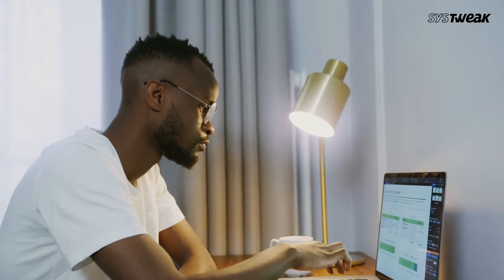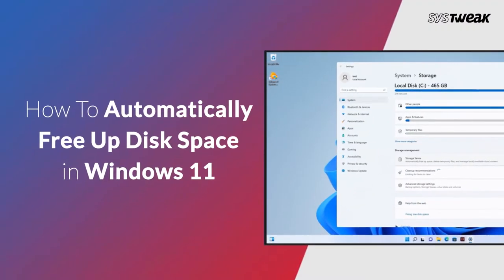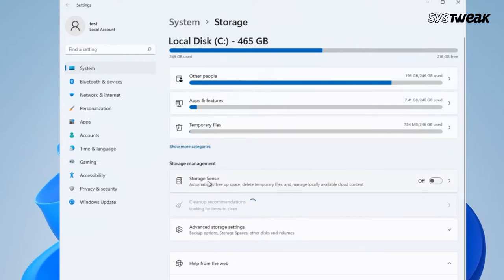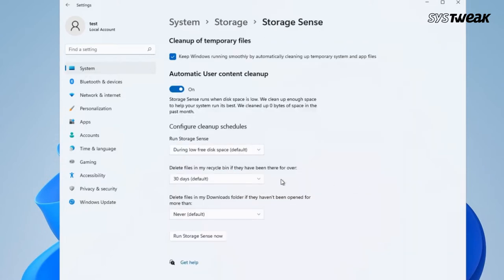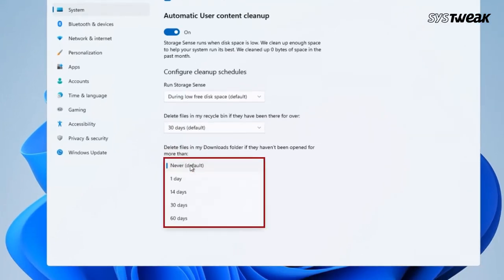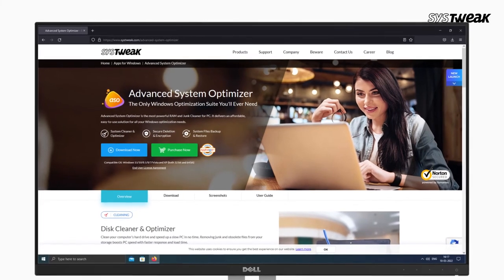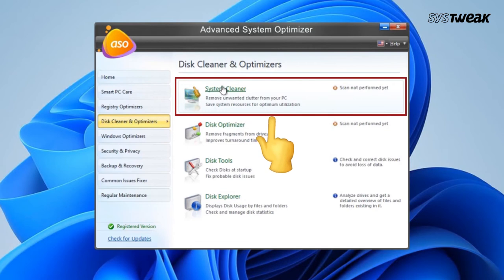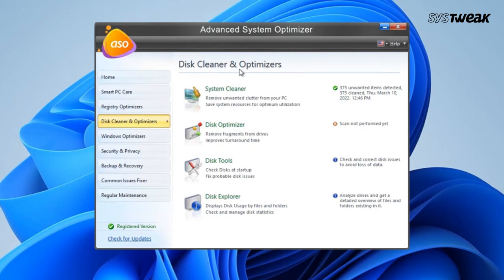How to free up disk space on Windows 11 - 2022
Have you recently updated to Windows 11 but now you are not sure how to locate cleanup tools? Do you wish to find out how to free up disk space on Windows 11? Well, with the advanced features of Windows 11, it is easier than ever to optimize your Windows PC. In this video we show you how to free up disk space quickly using simple methods. The first method is to use tools such as Storage Sense which can schedule a cleanup time to regularly clean up the junk from your computer. Next method comes with much more robust features of the Advanced System Optimizer which can clean different types of junk and free up disk space on Windows 11.

Time Stamp -
0:00 Introduction
0:24 Go to Storage Settings.
0:38 Turn on Storage Sense.
0:54 Configure cleanup schedules.
1:29 Use Advanced System Optimizer.